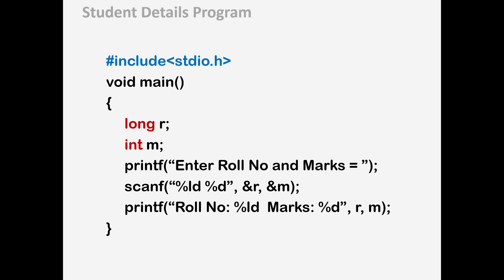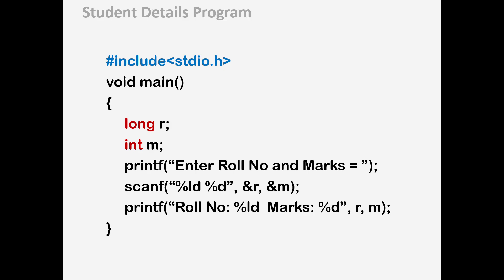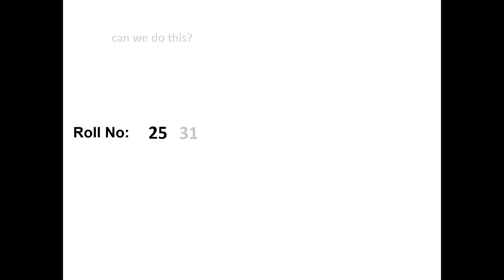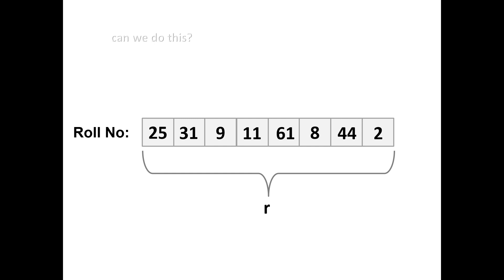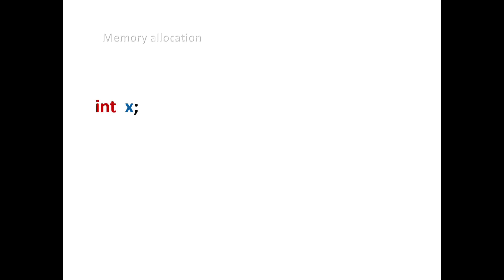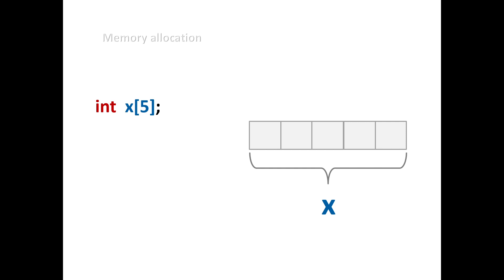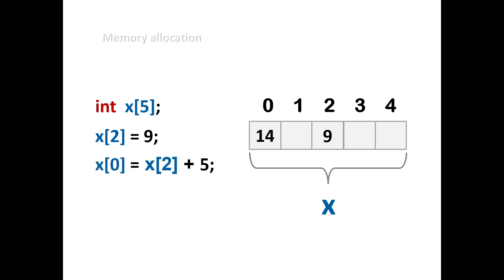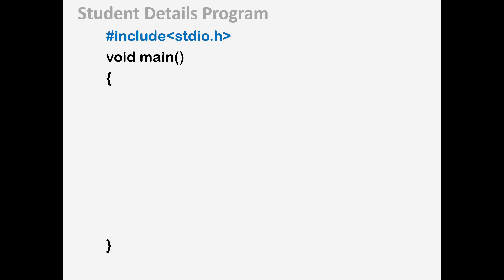Arrays in C language | C programming Lecture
In this video of C programming Lectures, we are learning Array in c programming. In this video, we will see how an array is declared, initialized and how value is stored in Array.